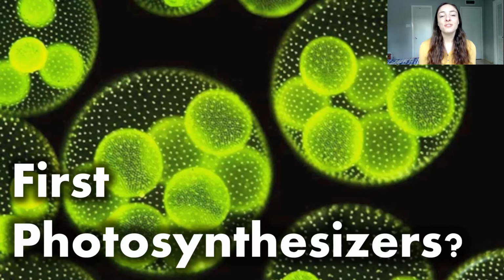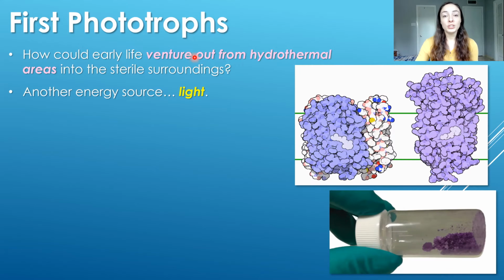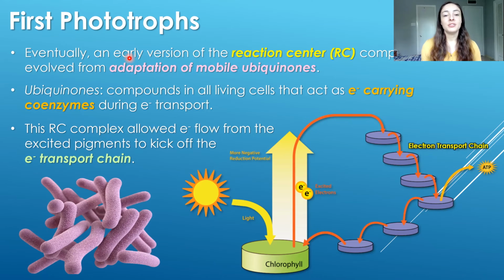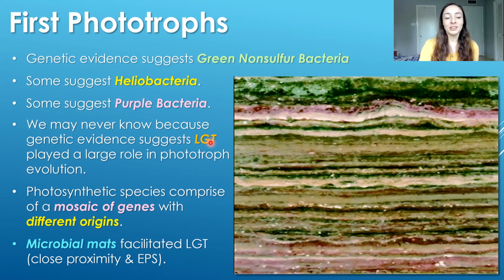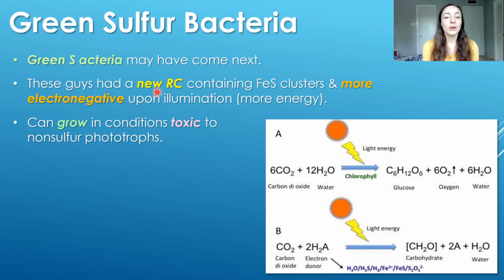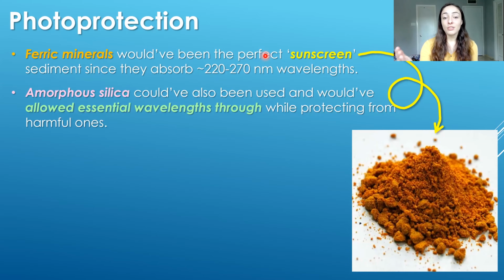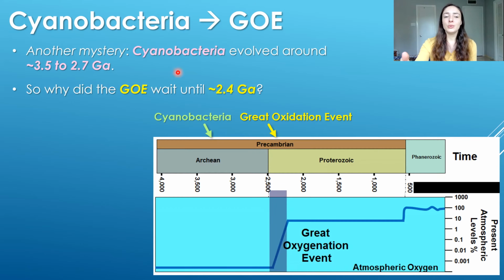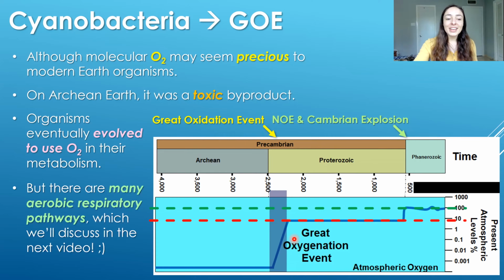Evolution of Photosynthesis: Were Anoxygenic or Oxygenic Phototrophs First? | GEO GIRL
Phototroph evolution has surprisingly little to do with plants... at least at first. In this video, we discuss the first photosynthesizing organisms, how they evolved the ability to convert light to energy, the light absorbing pigments involved, such as bacteriorhodopsin, bacteriochlorophyll, and chlorophyll, the difference between oxygenic and anoxygenic photosynthesis, and how the evolution of oxygenic photosynthesis changed Earth forever.

References: Geomicrobiology
Biology of Microorganisms

0:00 Plants aren’t the only phototrophs
1:50 Oxygenic vs Anoxygenic phototrophs
2:50 Importance of light as an energy source
4:53 Early phototrophs evolved heat-sensing ability
6:22 Electron transport chain
7:18 Were the first phototrophs Bacteria or Archaea?
8:33 Lateral gene transfer
10:16 Purple Bacteria
11:29 Green S Bacteria
12:40 Early phototrophs grew together as mats
13:45 UV light protection
16:56 First oxygenic phototrophs (cyanobacteria)
17:57 Phototrophs could finally expand!
18:42 Why’d it take so long Earth to oxidize?
20:47 Why did O2 cause major extinctions?
22:18 Upcoming videos & references